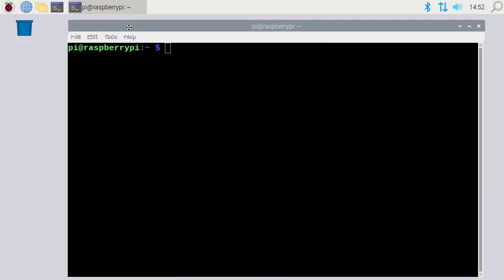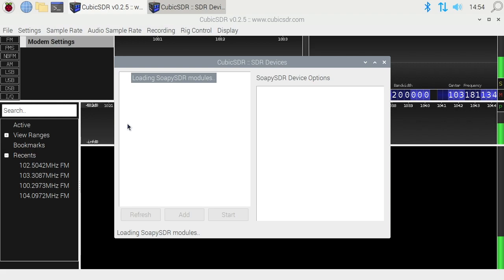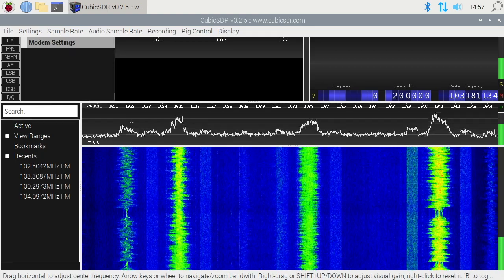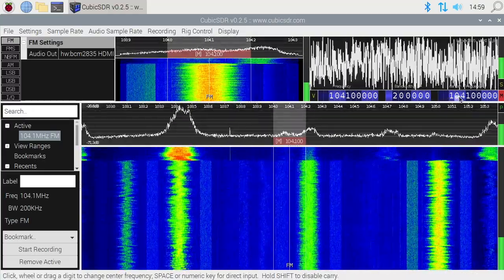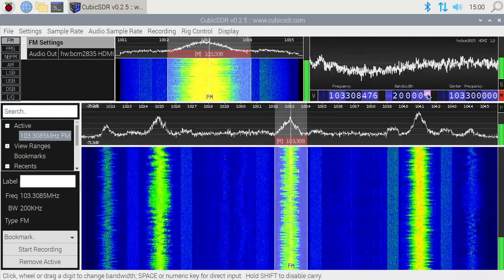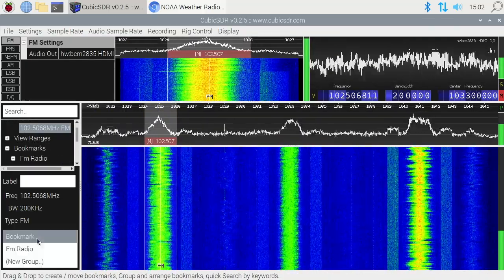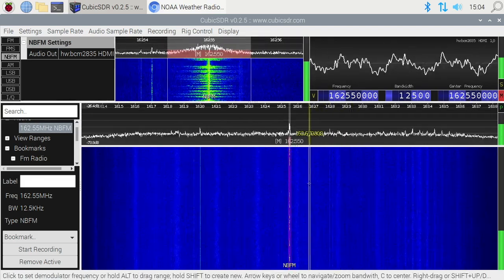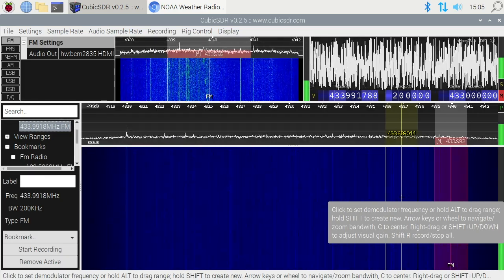CubicSDR Basic Setup on Raspberry Pi with RTL-SDR Blog V3